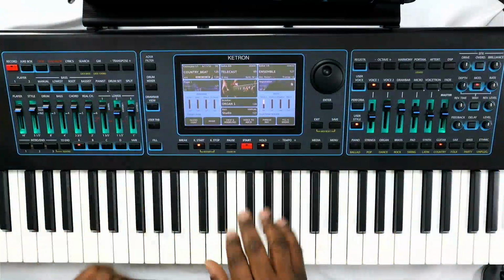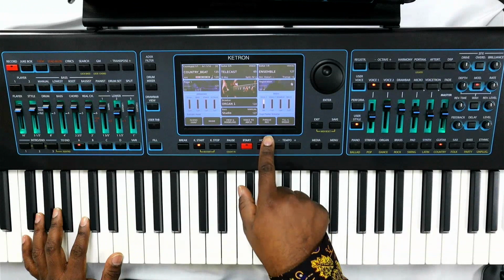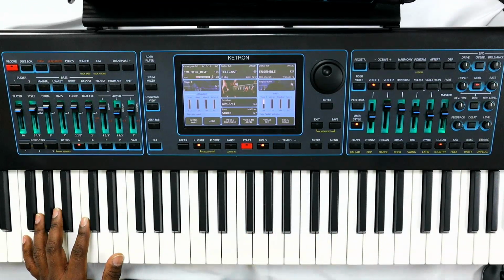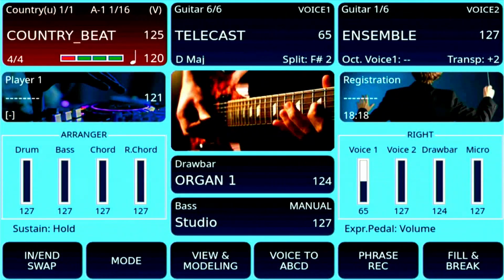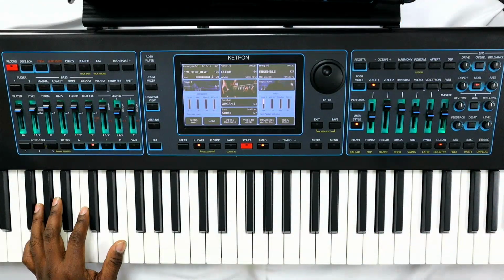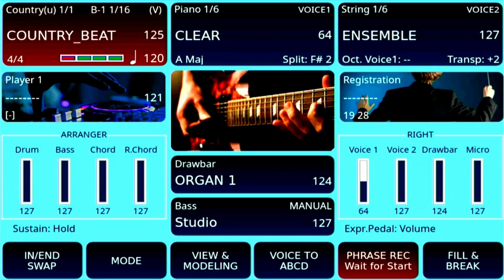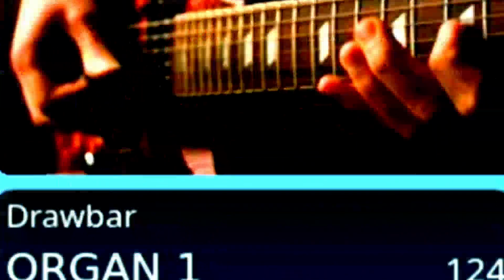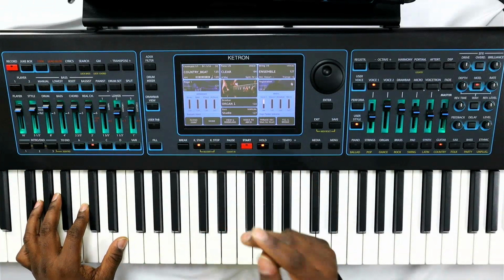EVENT TUTORIAL 7 - Phrase Recording. Chord Sequencer on EVENT.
Record a phrase or chord sequence, e.g. C - F - G - Am - F - C - G. Now watch the EVENT play that same progression right back, allowing you to trigger fills, breaks, change voices, and other parameters while you play!